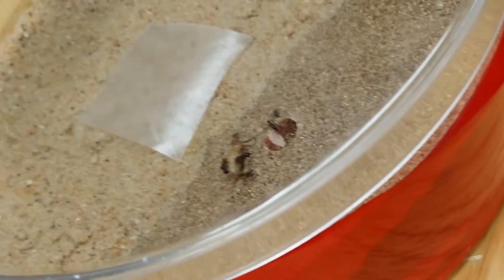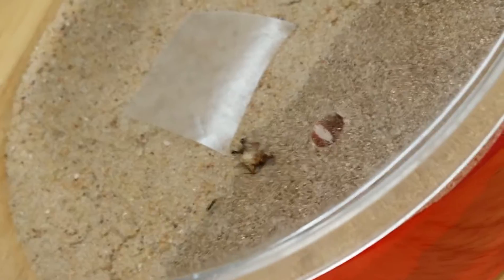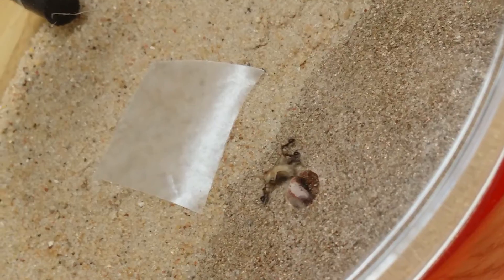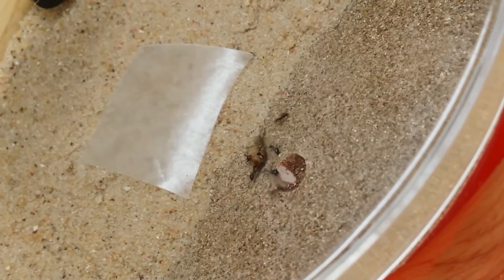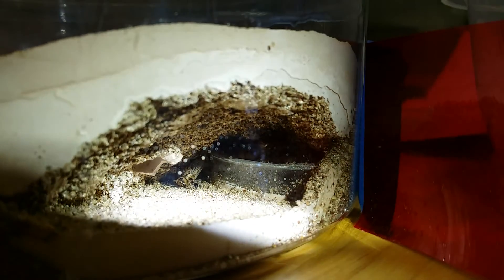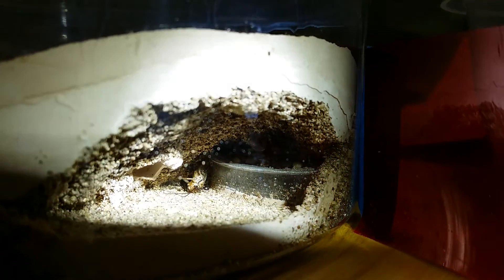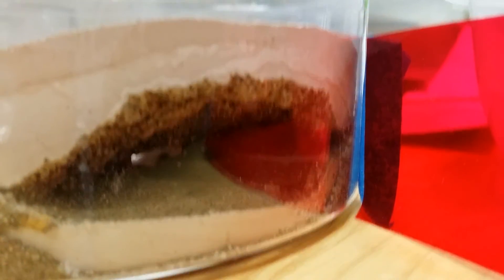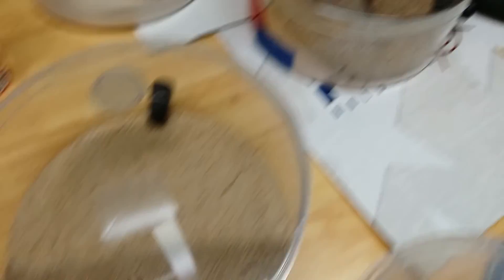Formica colony feeding on live feeder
Colony really becoming active